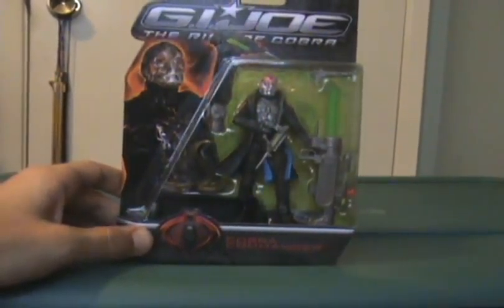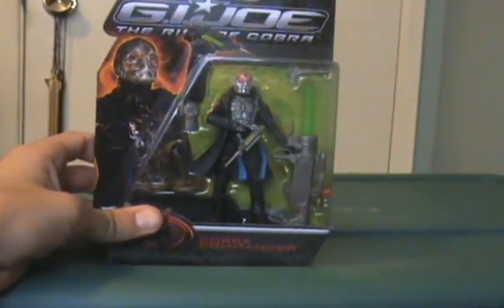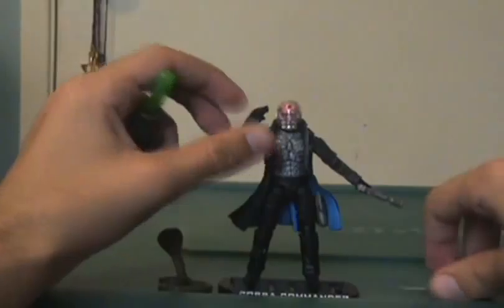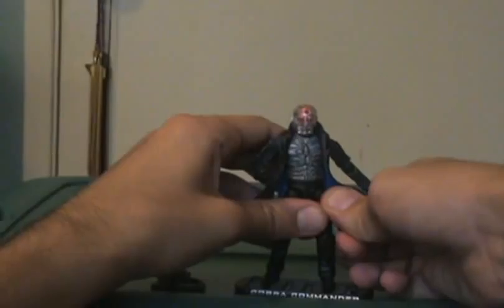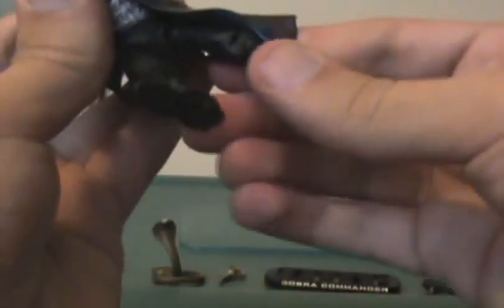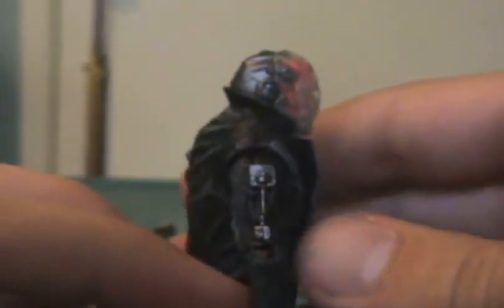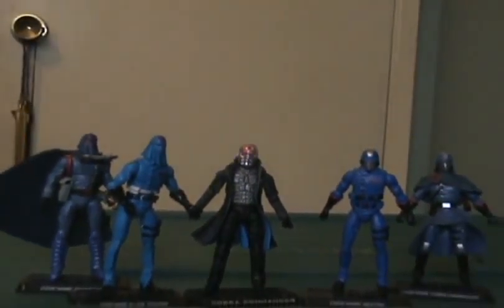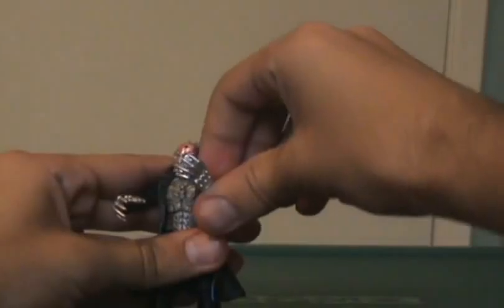Rise of Cobra, Cobra Commander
A look at the leader of the Cobra Organization.  "CCOOOBBBRRRAAA!".